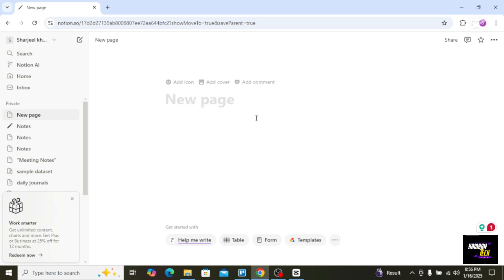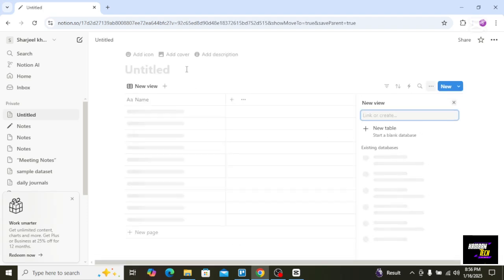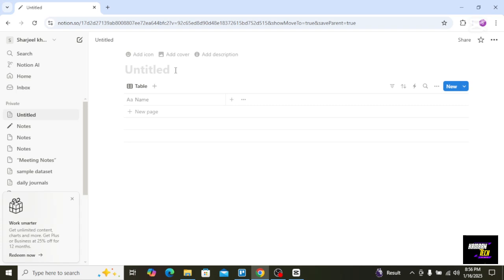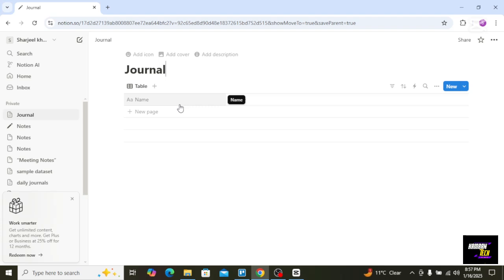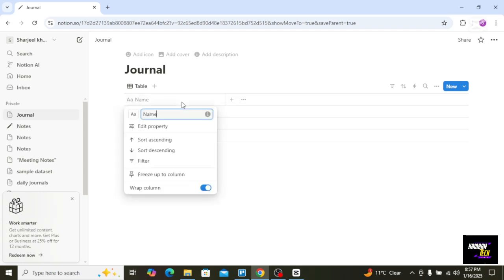How to start journaling for beginners: A Step-by-Step Guide (2025)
How to start journaling for beginners: A Step-by-Step Guide

If you're new to journaling and not sure where to start, this step-by-step guide is for you! Learn how to begin your journaling journey in 2025 with easy tips and techniques.

Are you ready to unlock the power of journaling and transform your life? In this video, we'll take you by the hand and guide you through the easy steps to start your journaling journey TODAY! From setting up your journal to creating a habit that sticks, we'll cover it all. Whether you're a complete beginner or looking to reignite your passion for journaling, this video is perfect for you. So, grab your journal and let's get started!